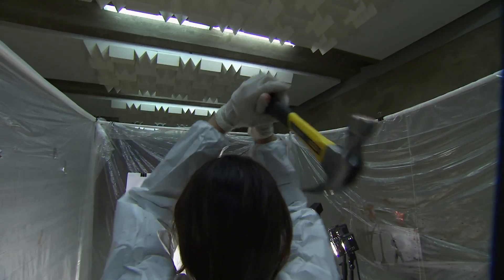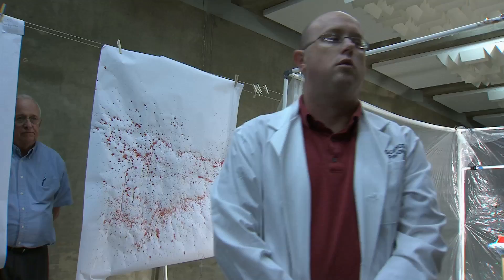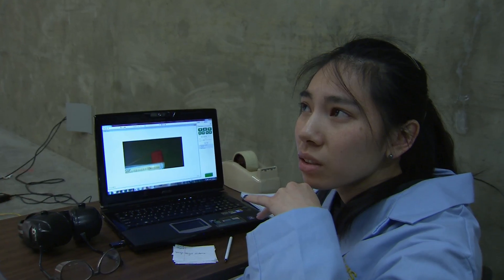Blood Spatter Science at UC Davis - UCTV Prime Cuts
What do forensic science students and engineers have in common?  At UC Davis, it's an effort to find clues at a crime scene through the blood stain patterns left behind.  A joint research project has a team of students and an engineering professor analyzing blood droplets and patterns to determine the velocity of an impact, which could tell investigators if the weapon used was a gun ... a hammer .. or something else entirely.  [Show ID: 24146]